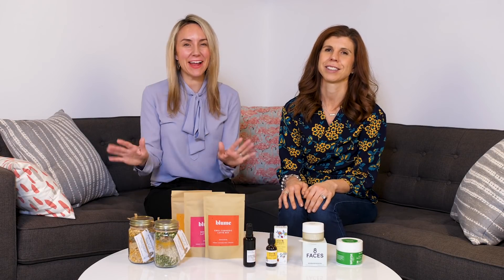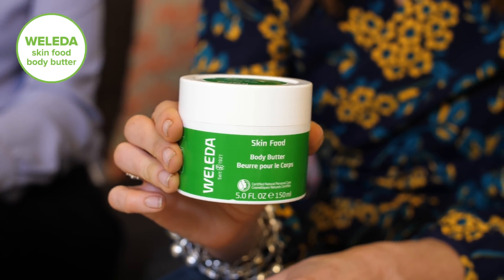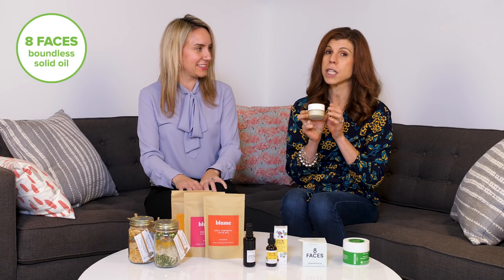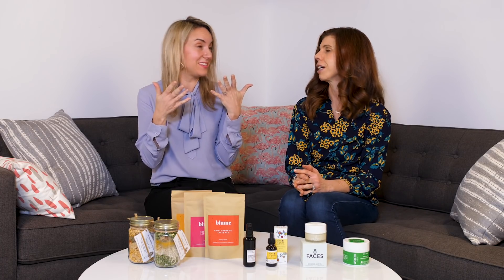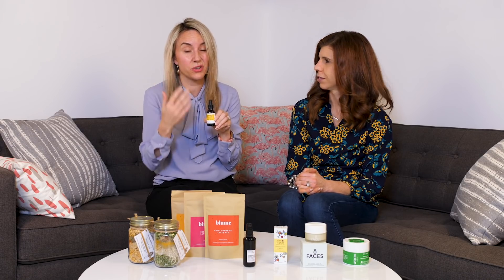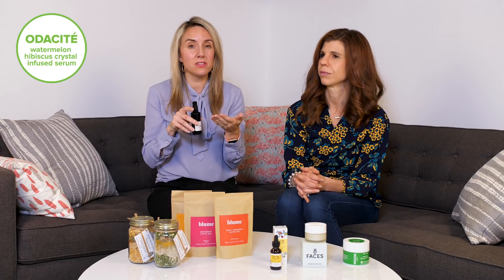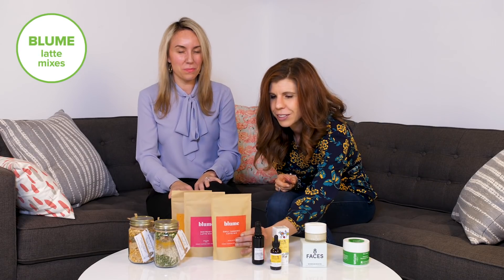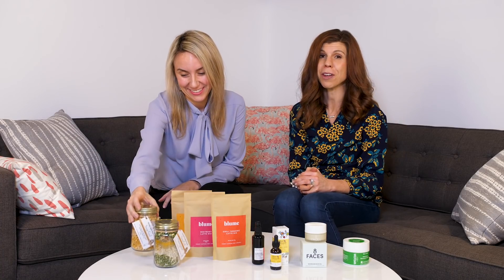Rebecca & Erin's Winter Survival Picks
We adore Canada as much as anyone, but our winters can be long and harsh. Luckily, there are products that can save our skin—and our mood! Here are our top Winter Survival Kit picks.